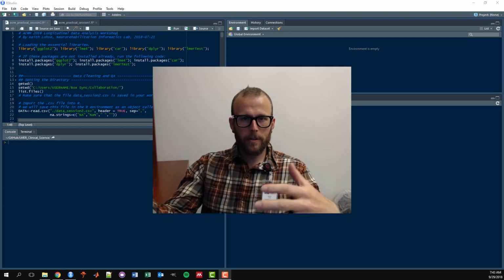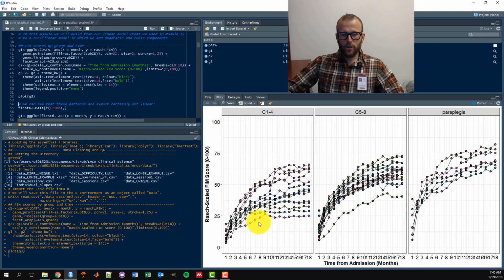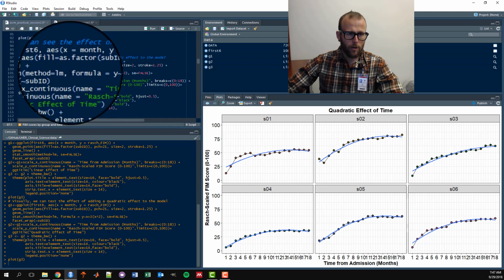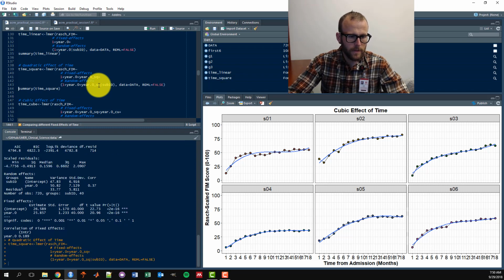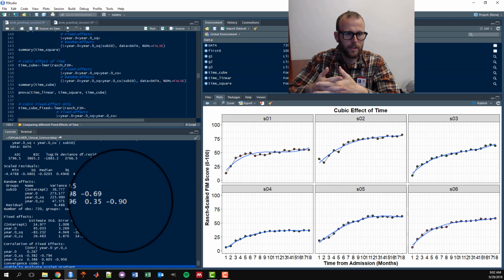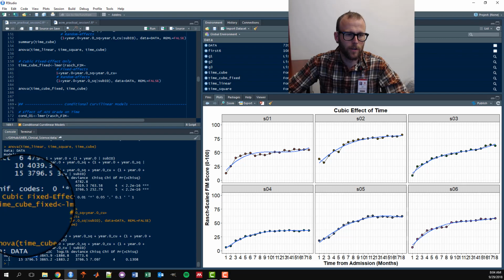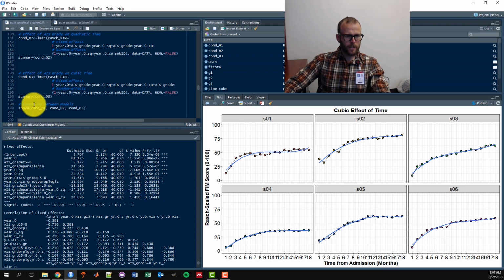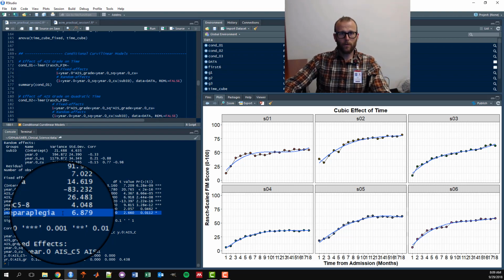ACRM Data Analysis Workshop - Session 2